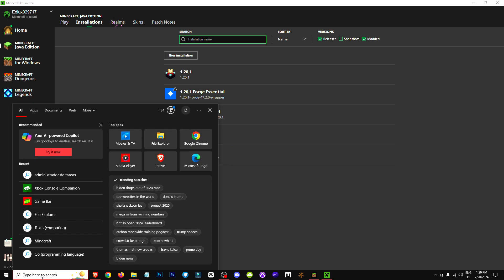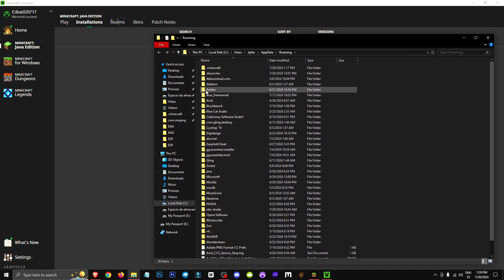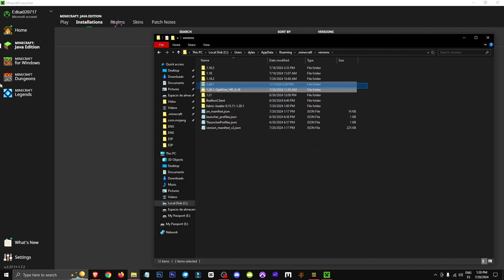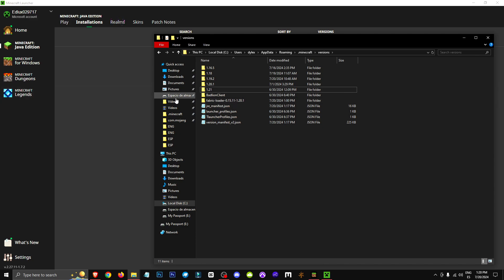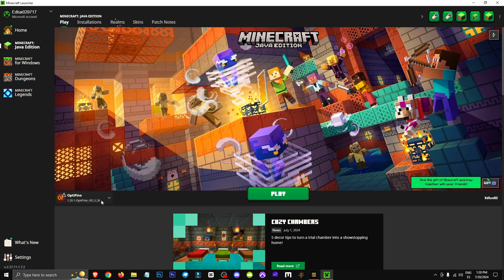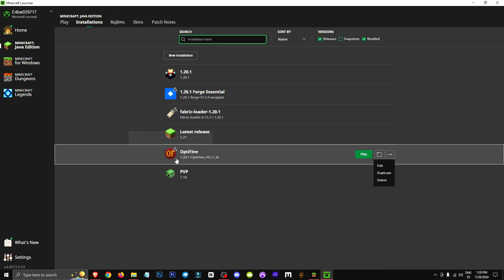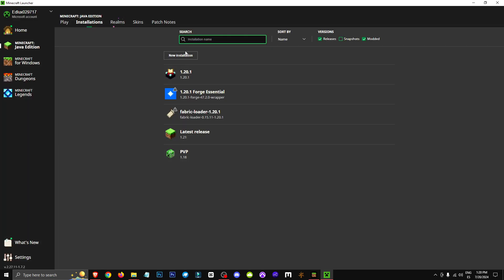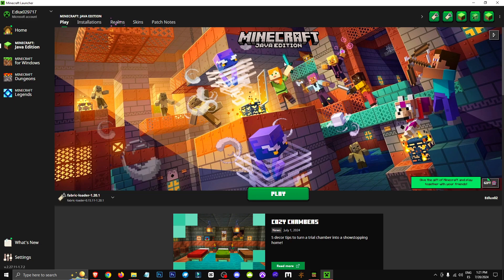🟨 HOW TO UNINSTALL Minecraft OPTIFINE - EASY and FAST